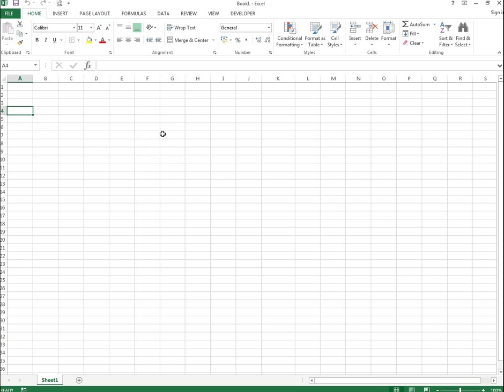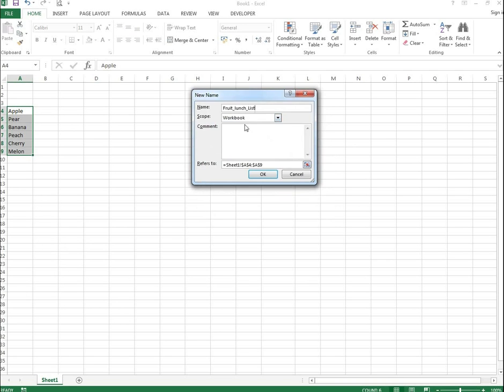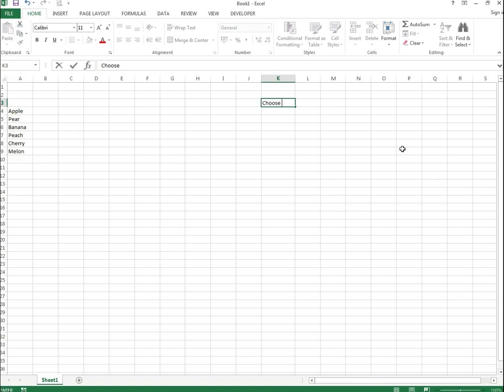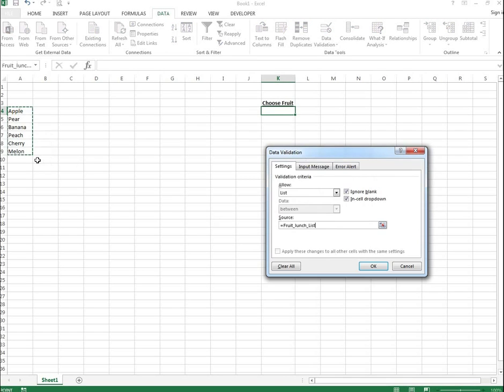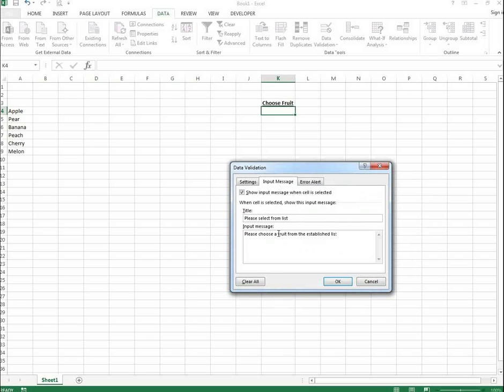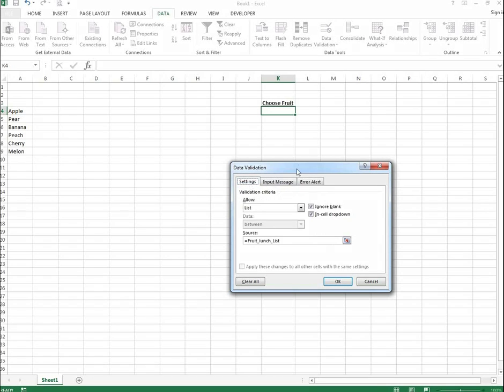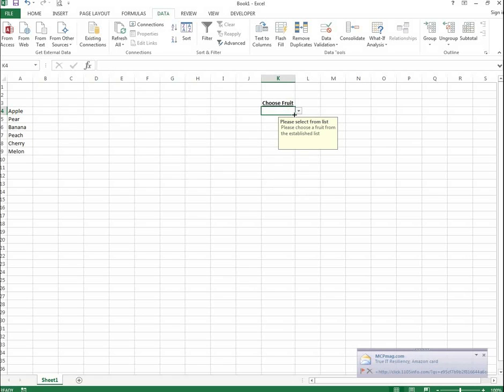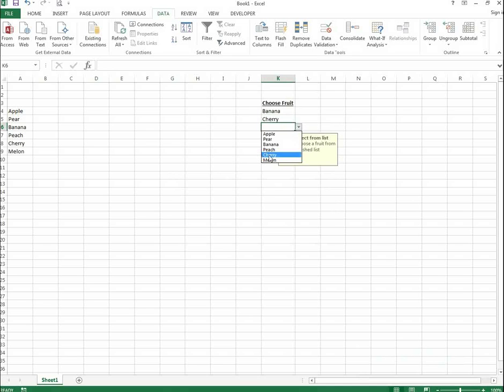Creating a drop down list in MS Excel 2013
A Short Sharp Point video to give you hints and tips for creating a simple drop down list inside Microsoft Excel 2013